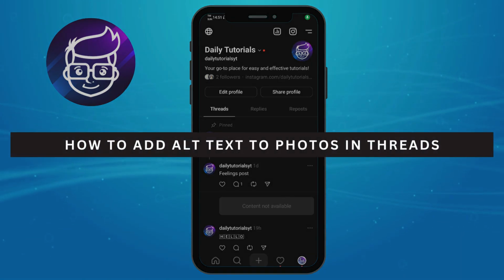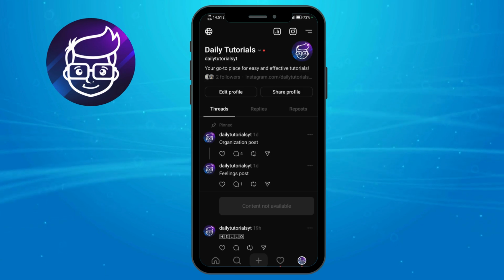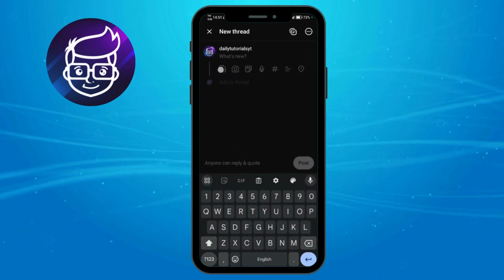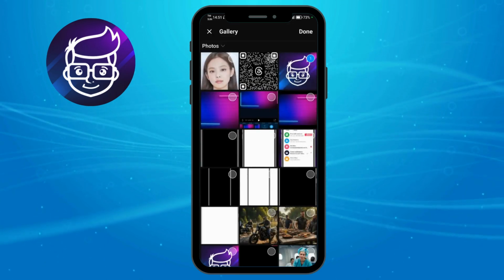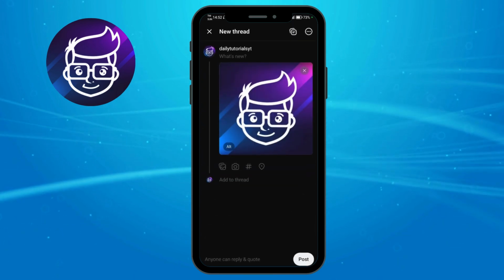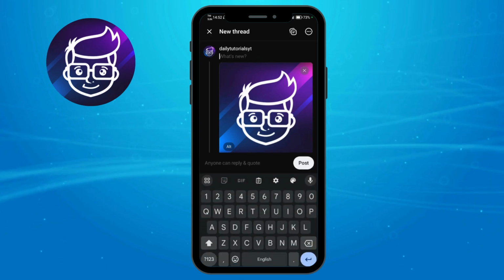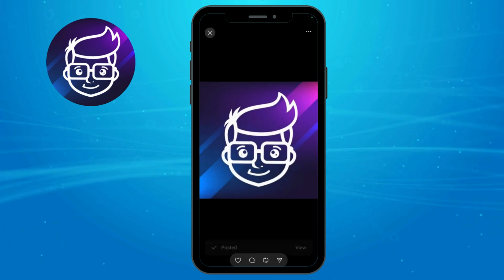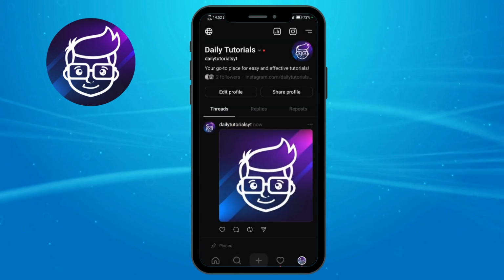How to Add Alt Text to Photos in Threads | Android & iOS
Want to make your Threads posts more accessible? This tutorial will guide you through adding alt text to photos on Threads, available for both Android and iOS devices. Perfect for users who want to ensure their content is inclusive, I'll show you how to add descriptive alt text to your images.

In this tutorial, you'll learn:
Why adding alt text is important for accessibility and inclusivity.
Step-by-step instructions to add alt text to photos on Threads for Android and iOS.
Tips for writing effective alt text that enhances your content.

Make your posts accessible—follow these steps to add alt text to photos on Threads today!